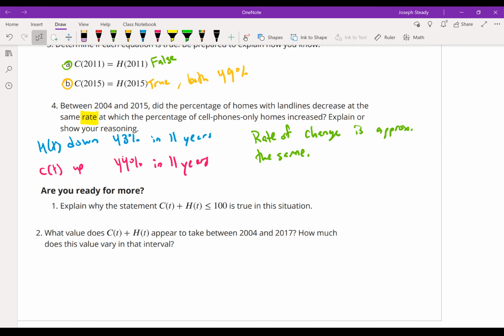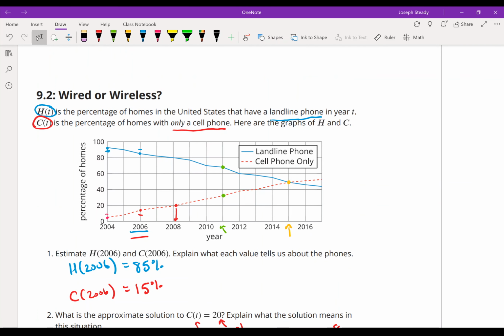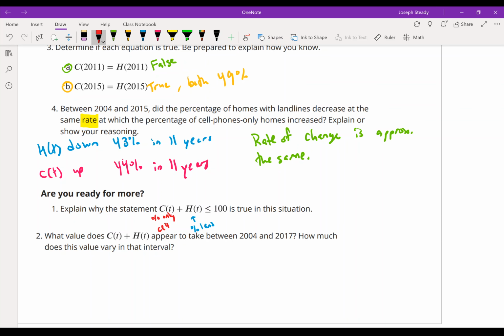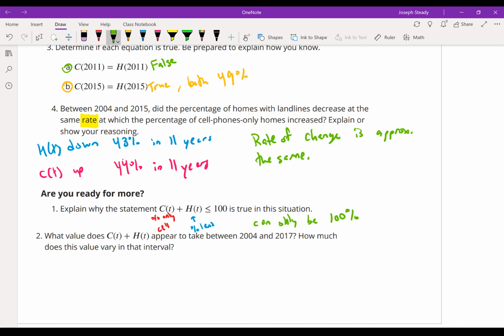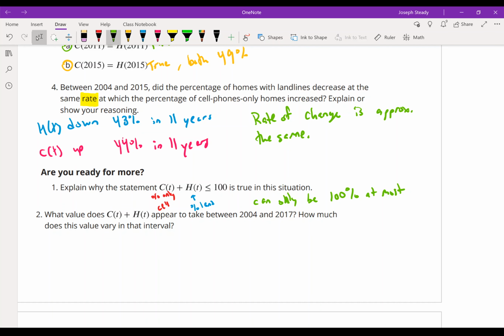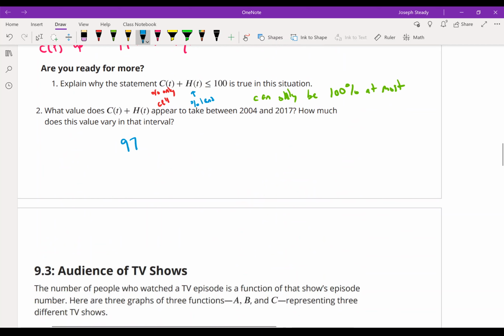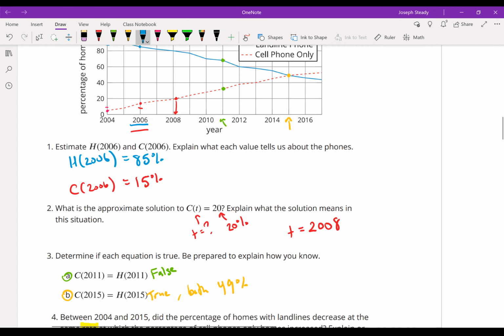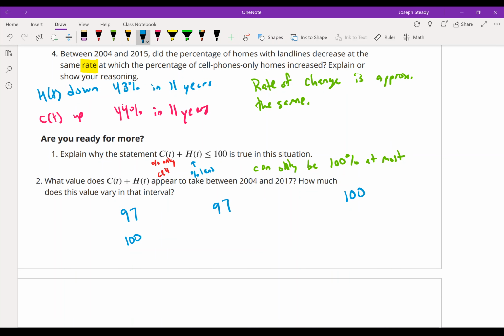Algebra 1 - Lesson 4.9 Ready for More